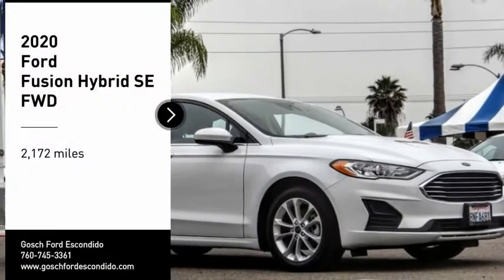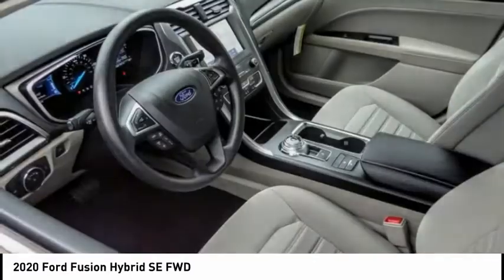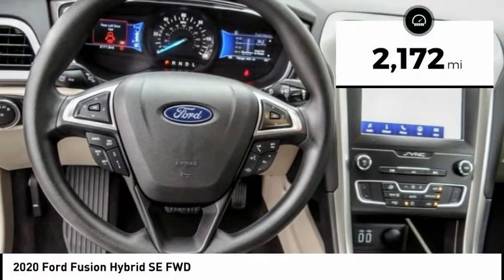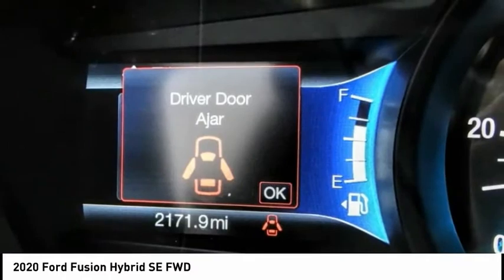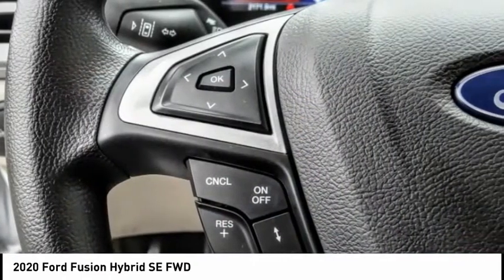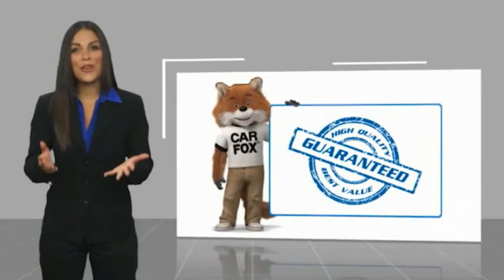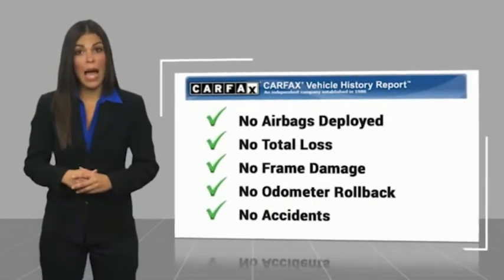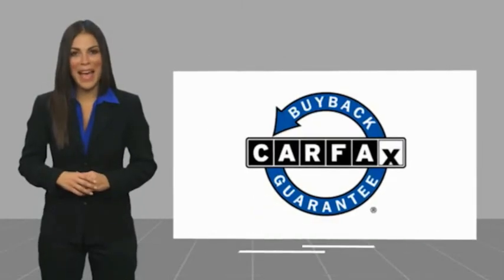2020 Ford Fusion Hybrid ESCONDIDO,CARSLBAD,VISTA,SAN MARCOS,SAN DIEGO 603956D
2020 Ford Fusion Hybrid SE FWD

GOSCH FORD ESCONDIDO PROUDLY SERVING ESCONDIDO, CARSLBAD, VISTA,SAN MARCOS, SAN DIEGO, AND SURROUNDING SOUTHERN CALIFORNIA LOCATIONS. THIS WHITE 2020 Ford FUSION HYBRID IS EQUIPPED WITH A I4 Hybrid, AUTOMATIC TRANSMISSION, AND RECEIVES AN ESTIMATED 43 City/41 Hwy MPG. GOSCH FORD ESCONDIDO 1717 AUTO PARK WAY ESCONDIDO CA 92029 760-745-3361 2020 Ford FUSION HYBRID SE FWD Prior Service Loaner. Clean CARFAX. White 2020 Ford Fusion Hybrid SE FWD eCVT I4 Hybrid Alloy wheels, Automatic temperature control, Exterior Parking Camera Rear, Front dual zone A/C, Navigation System, Rear Parking Sensors, Steering wheel mounted audio controls, SYNC 3 Communications & Entertainment System. Welcome to Gosch Ford Escondido Located in Escondido, CA, Gosch Ford Escondido is proud to be one of the premier dealerships in the area. From the moment you walk into our showroom, you'll know our commitment to Customer Service is second to none. We strive to make your experience with Gosch Ford Escondido a good one for the life of your vehicle. Whether you need to Purchase, Finance, or Service a New or Pre-Owned Ford, you ve come to the right place. Recent Arrival! Odometer is 1088 miles below market average! 43/41 City/Highway MPG Stock #: 603956D | VIN: 3FA6P0LU7LR113359 | 2020 Ford Fusion Hybrid SE FWD Gosch Ford Escondido